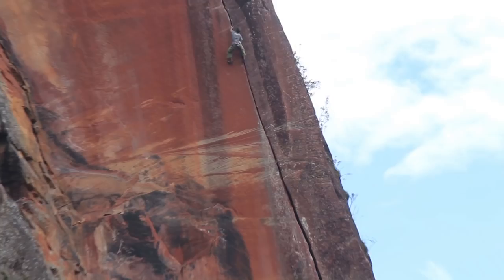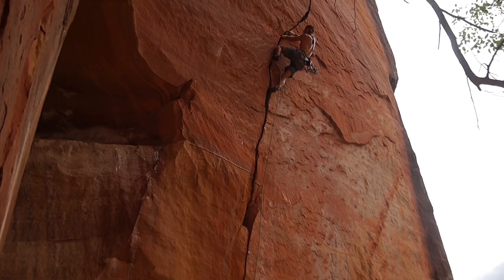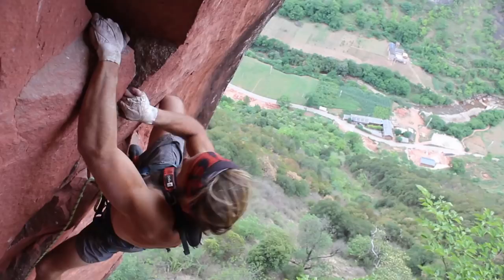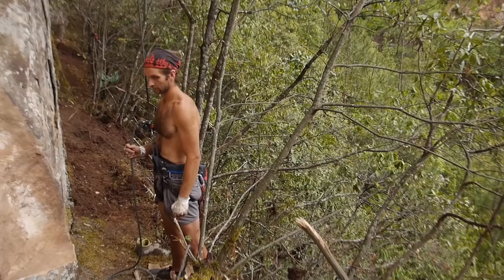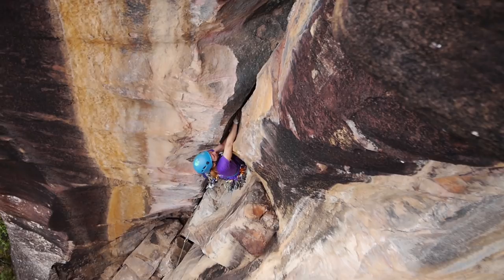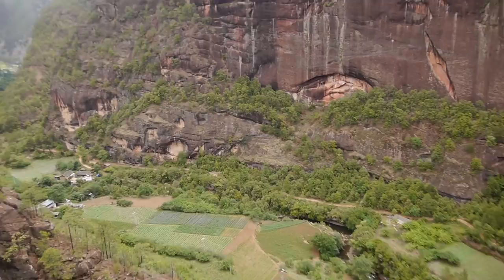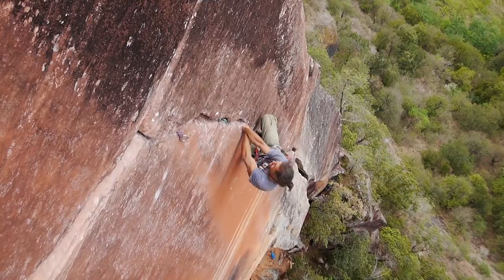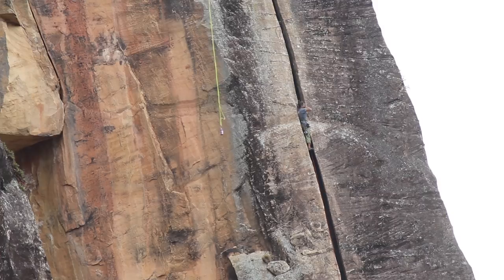Wild West China presents: Liming Sandstone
The Wild West China team brings you a great insight into the exciting rock revolution that is happening right now on the sandstone walls of Liming, Yunnan, Province, China.